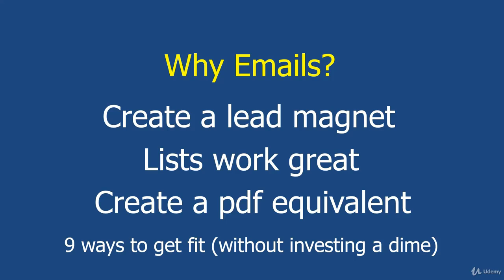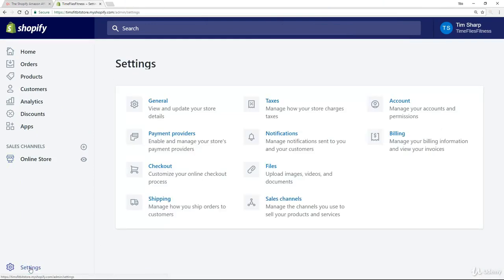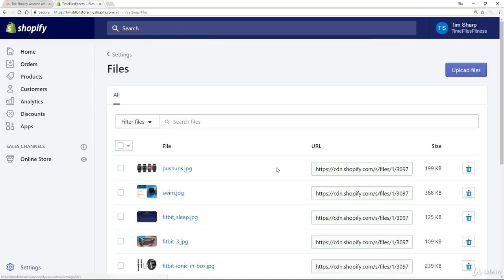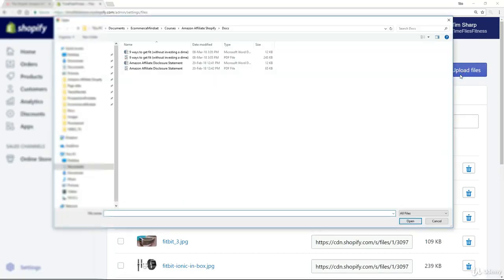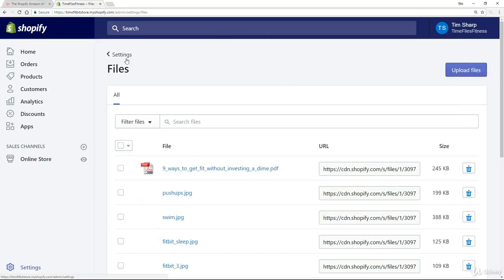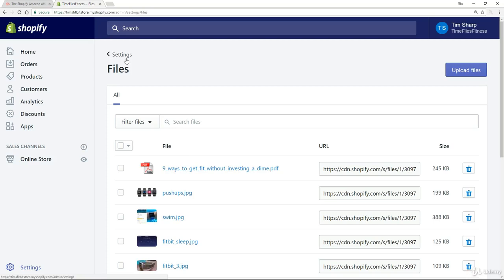53 P13 001 Why emails